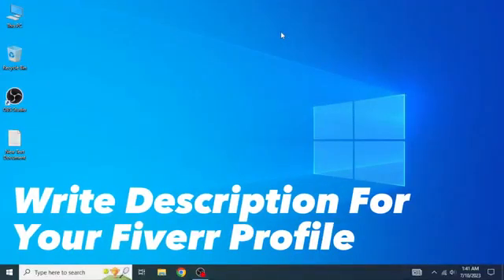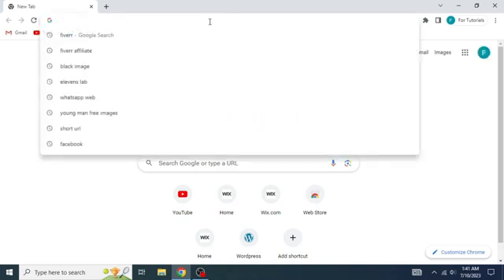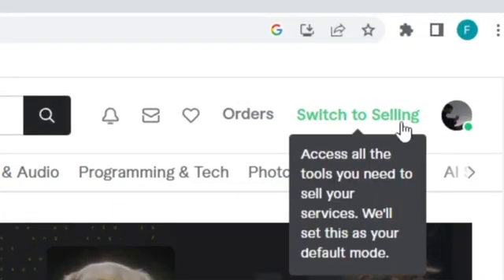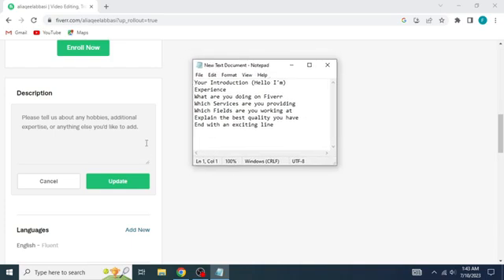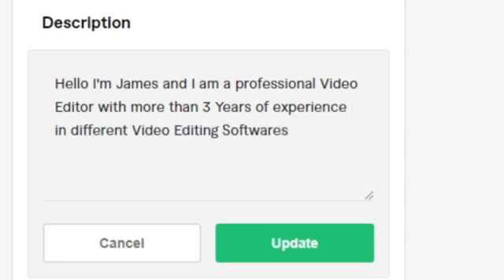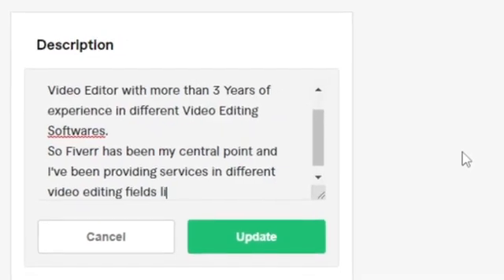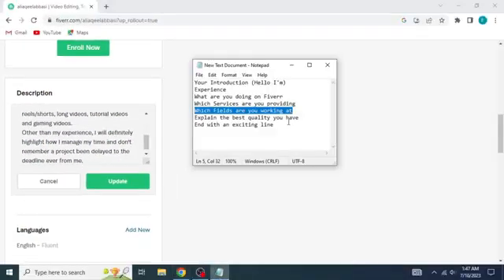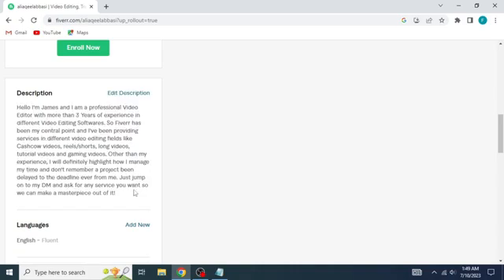WRITE A PERFECT FIVERR PROFILE DESCRIPTION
Your Fiverr profile description is your opportunity to make a lasting impression! In this step-by-step guide, we'll show you how to write a compelling profile description that showcases your skills, experience, and unique selling points. Learn the secrets to creating an irresistible profile that attracts clients and sets you apart from the competition.

0:00 INTRO
0:11 TUTORIAL